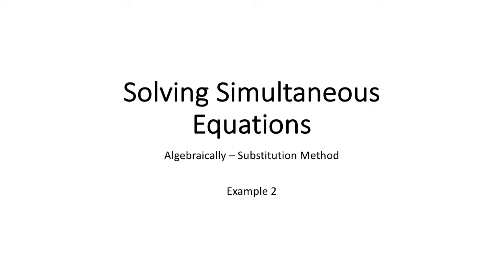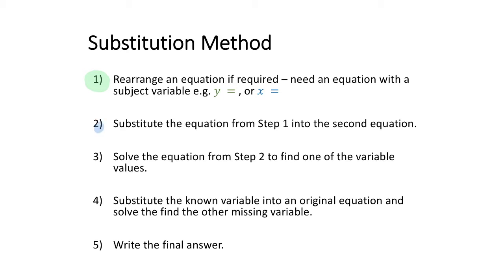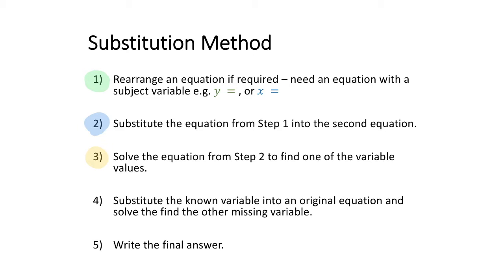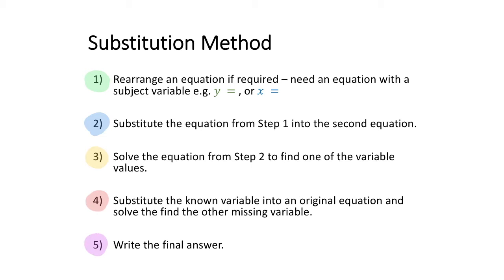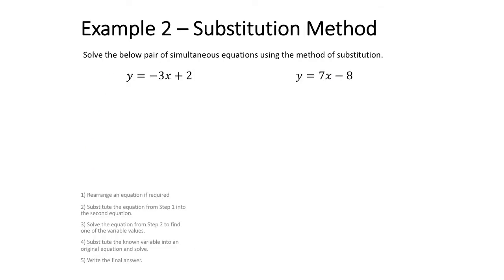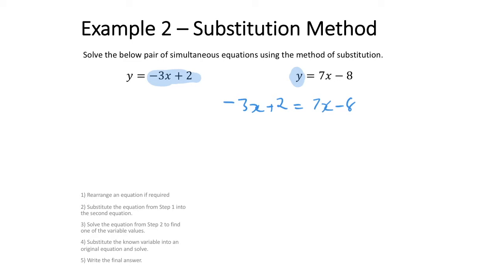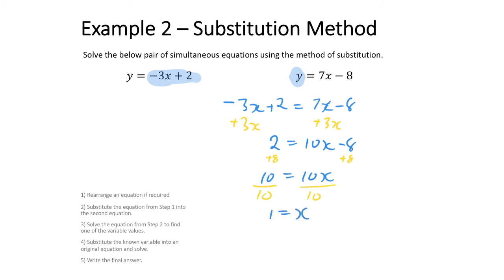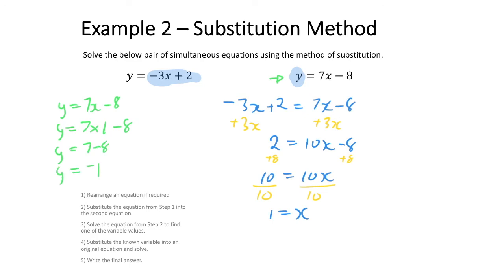Solving Simultaneous Equation - Substitution Method Example 2